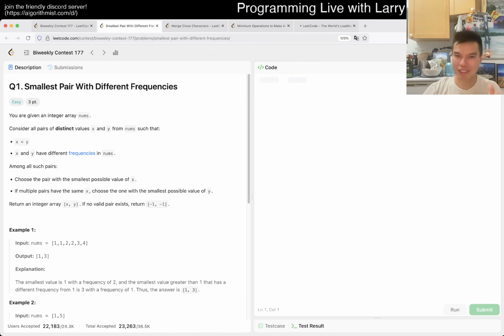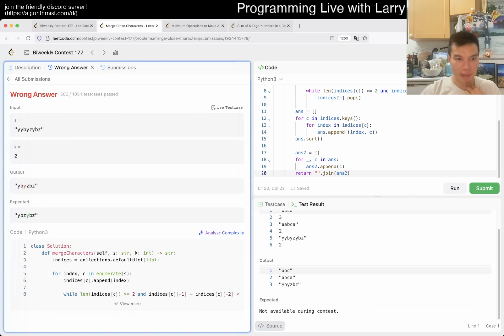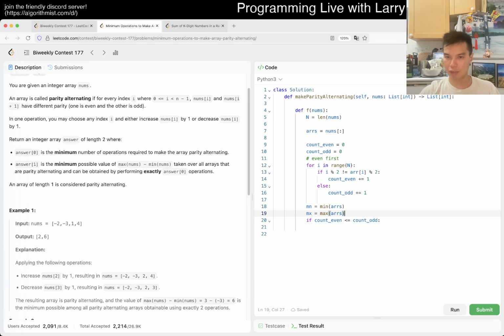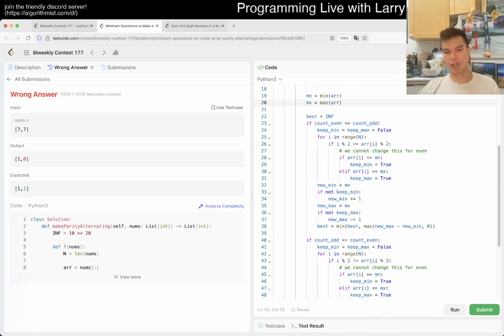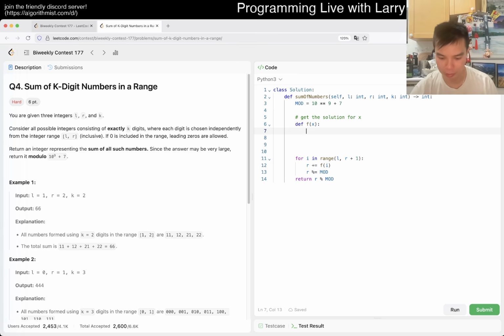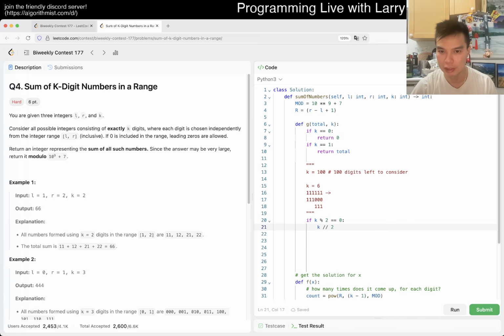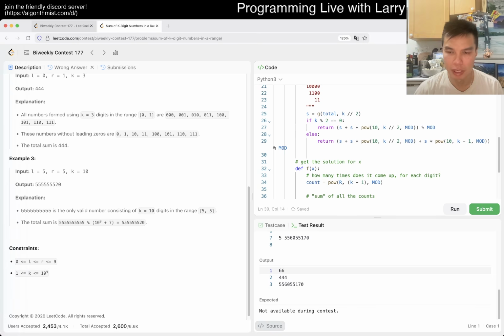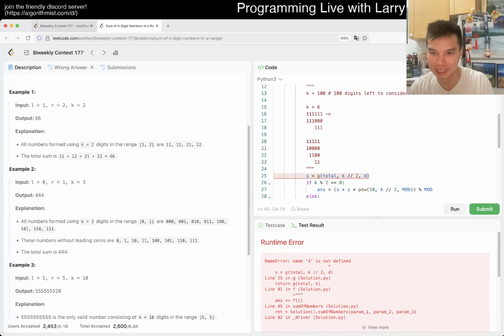Silly mistakes! Leetcode Biweekly Contest 177 (Sad) with commentary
Larry participates in the Leetcode Biweekly Contest 177

0:00 Start
00:57 Q1
2:30 Q2
6:58 Q3
16:56 Q4

Retro - Q1 was good.. and that was it.  Silly mistakes on Q2, Q3 edge case, and a couple of silly errors on Q4 made what could've been a decent contest into.. a less decent contest.  Oh well.

Live commentary!